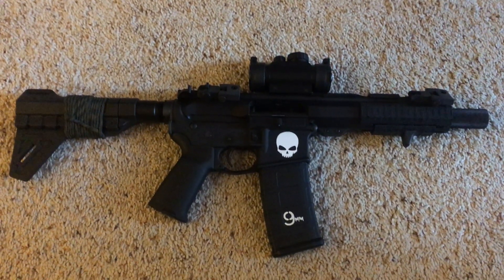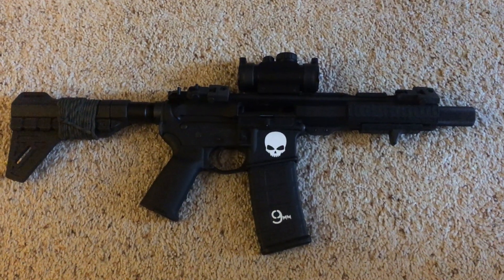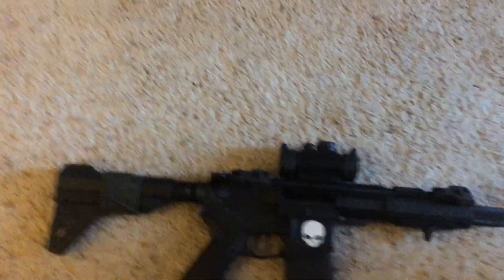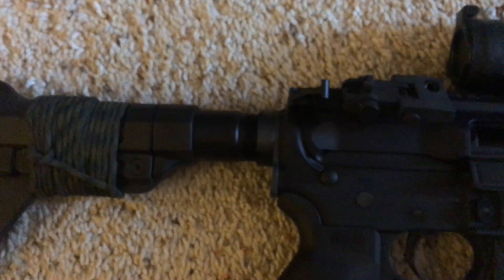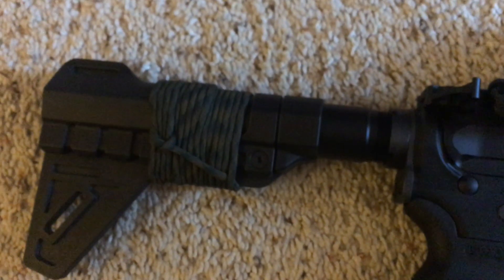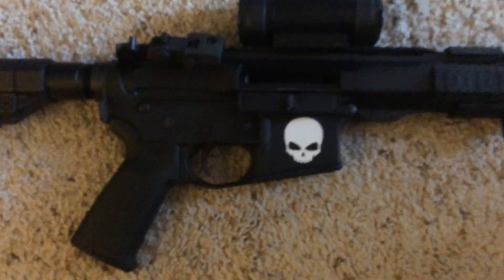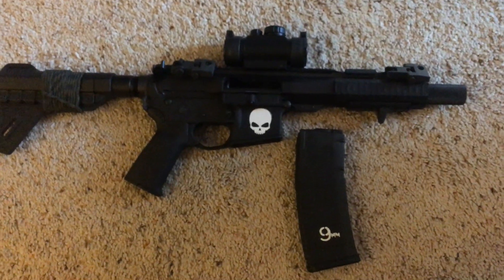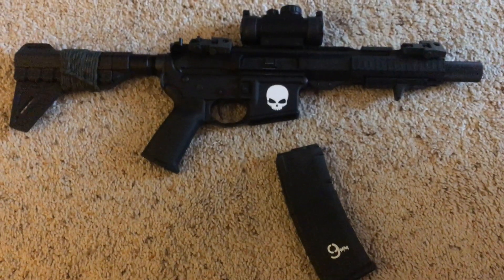AR9 Pistol - Frankenbuild = any ammo 200% reliable!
Love this pistol. Running ANY FACTORY ANMO FLAWLESSLY!